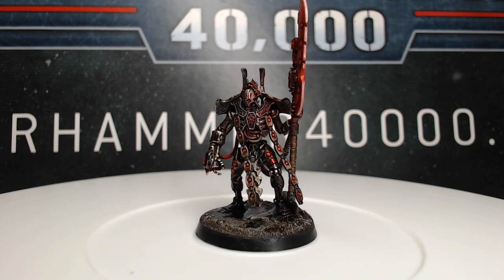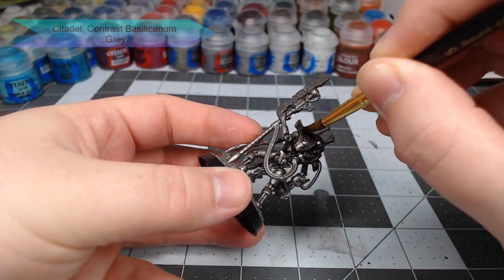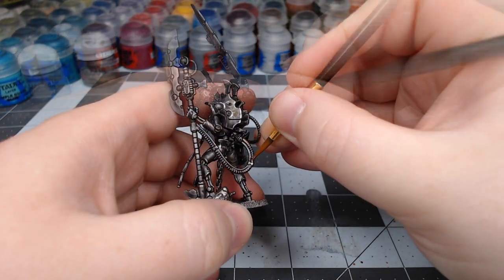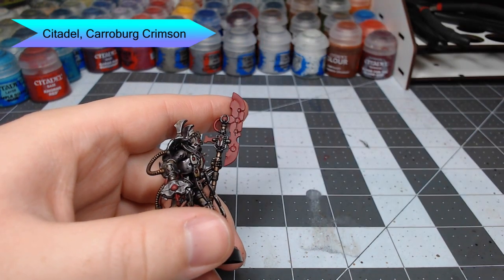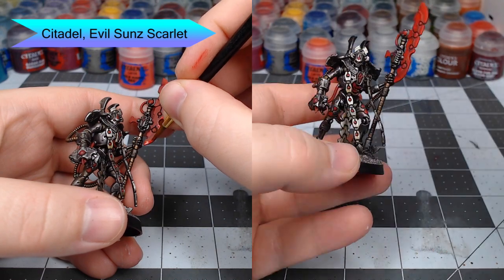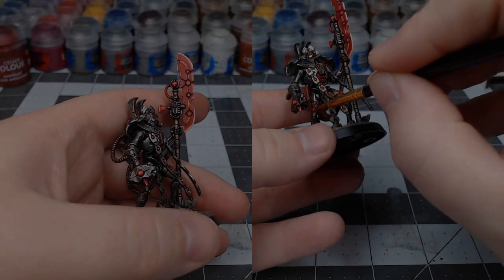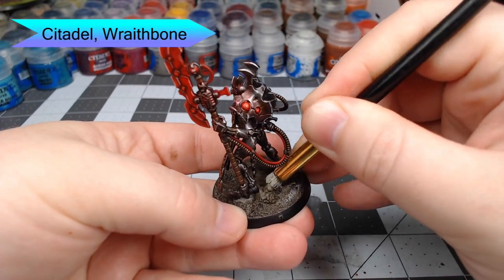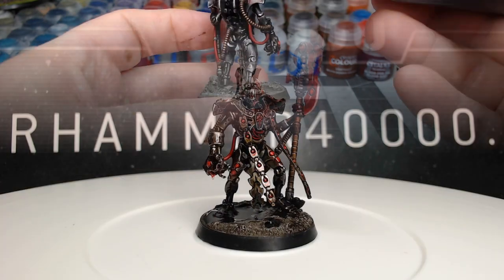How to Paint a Necron Overlord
I am working on a rather large Necron commission over the next few months. Join me as I showcase the color scheme I will be using for the project.

Paints Used in this Project:

Apple Barrel:
Pewter Grey

Vallejo:
Still Water Effect
Black Game Ink
Brown Game Ink

Citadel:
Leadbelcher Spray Primer
Contrast Basilicanum Grey
Stormhost Silver
Seraphim Sepia
Runelord Brass
Agrax Earthshade
Khorne Red
Carroburg Crimson
Mephiston Red
Wraithbone
Contrast Blood Angels Red